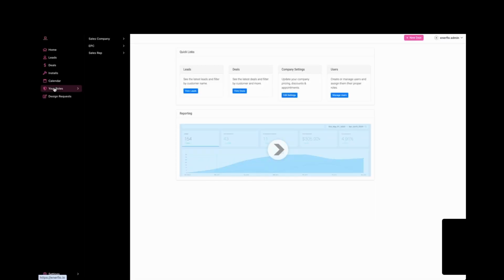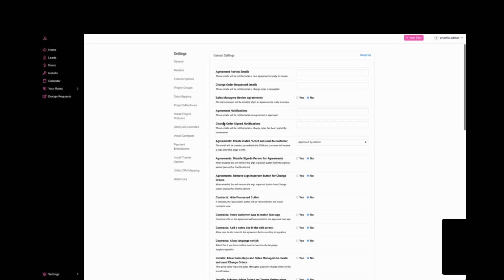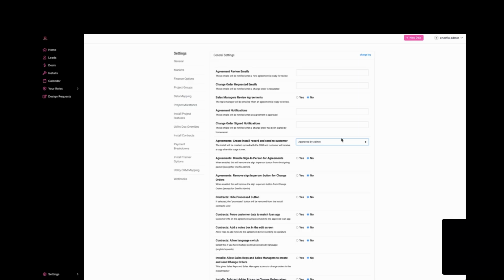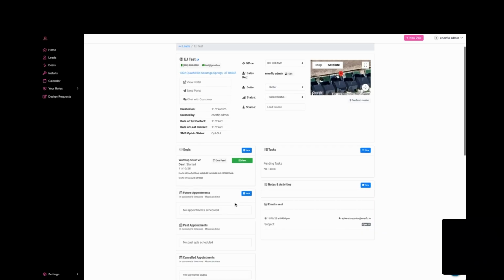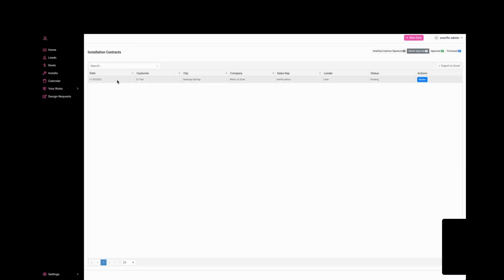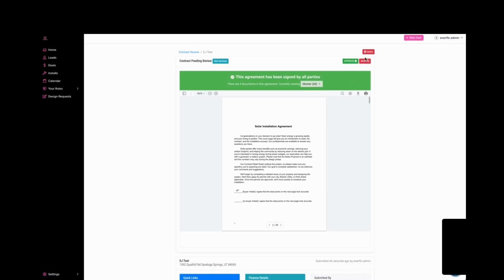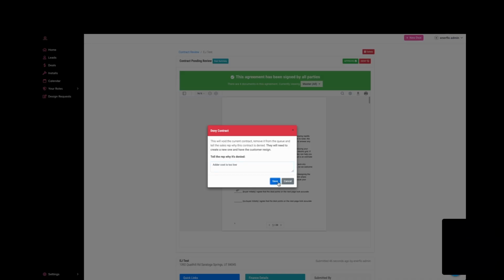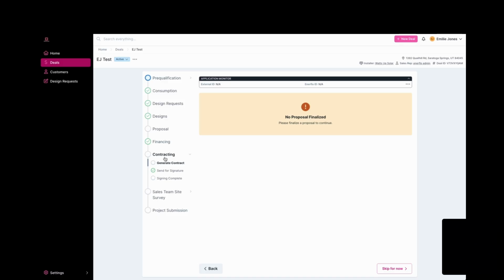EPC Setting: Install Contract Approval Process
Walk through Enerflo's install contract approval process and see how enabling this setting can add an additional layer of control to your install process.
0:00 - Intro
0:10 - Enabling the contract approval setting
0:41 - Deal flow after signing
0:54 - Install contracts approval queue
1:08 - Denying a contract
1:26 - Deal flow after denial